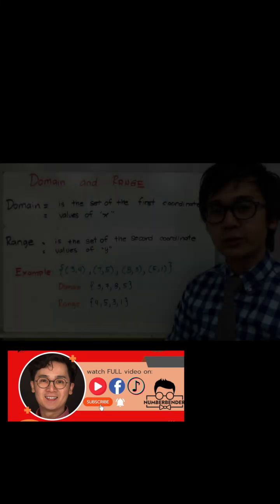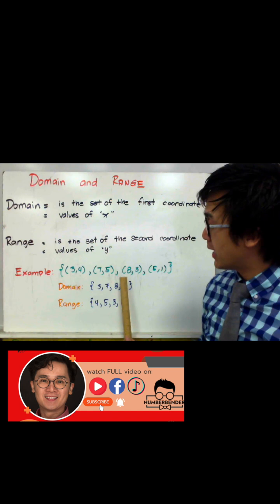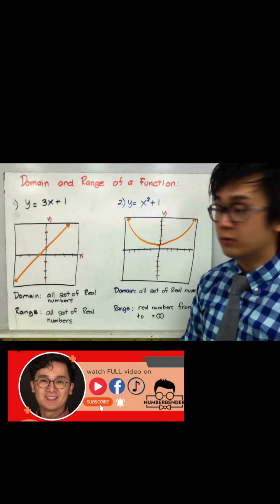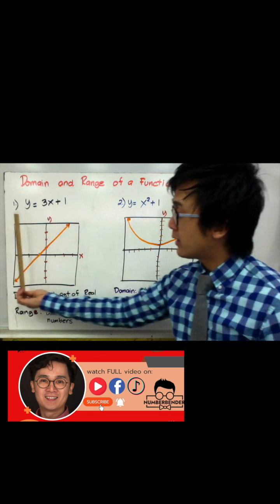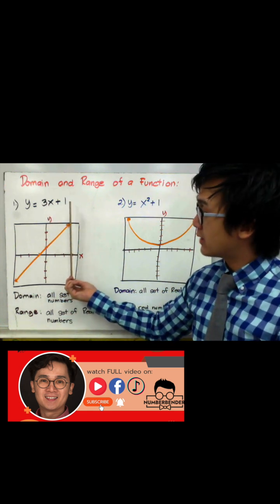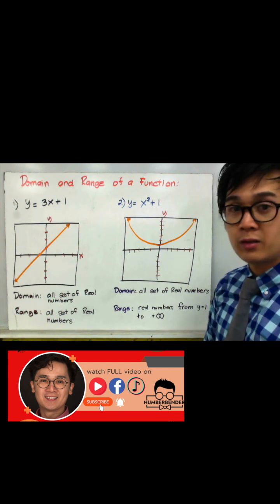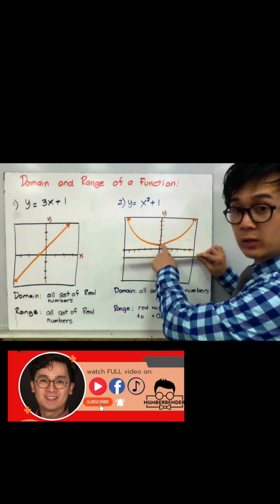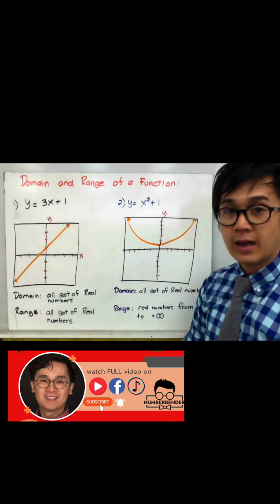Describing Domain and Range | College Algebra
Learn Describing Domain and Range step by step in this free math lesson from Numberbender.